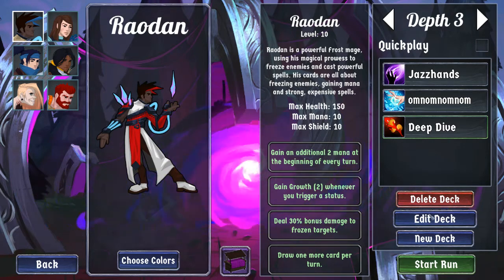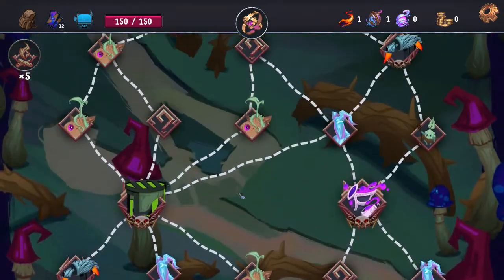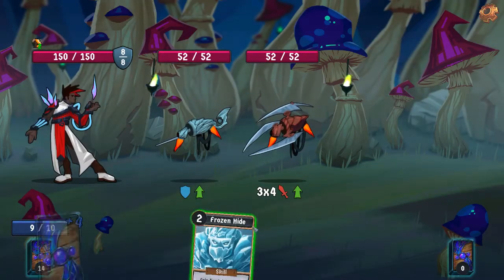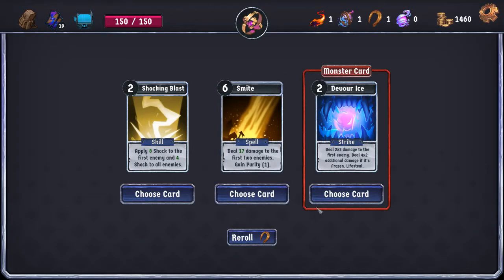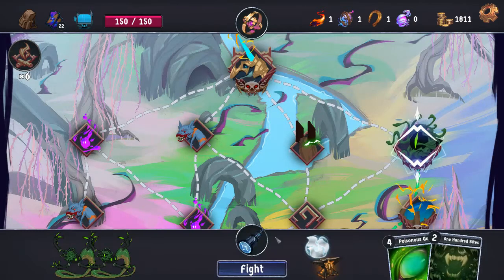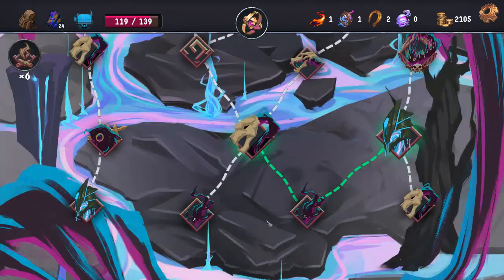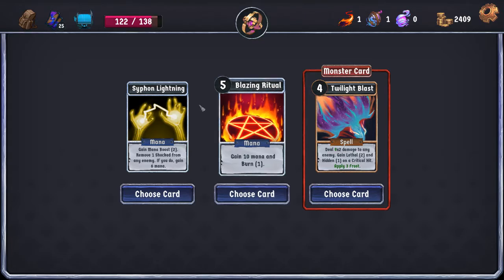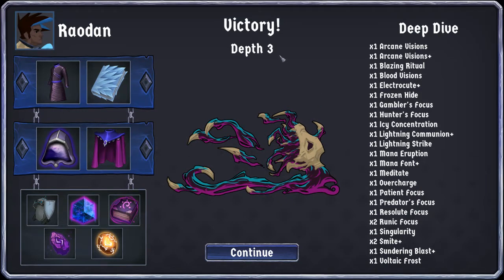Breach Wanderers - Raodan Deep Dive Ep 5: A Shocking Turn of Events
It turns out just hitting the enemies really really hard is pretty good. Weird, right?